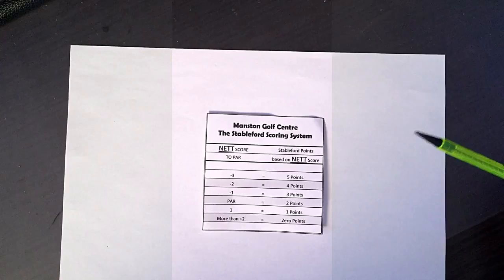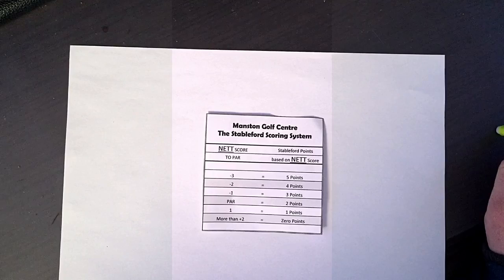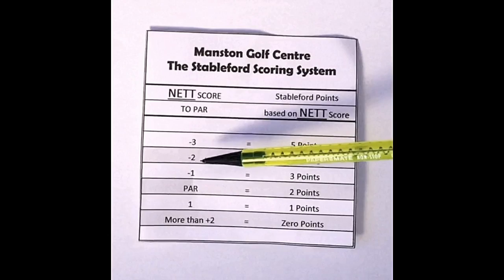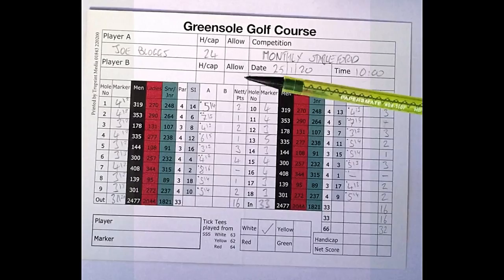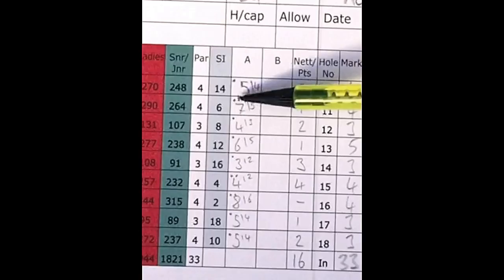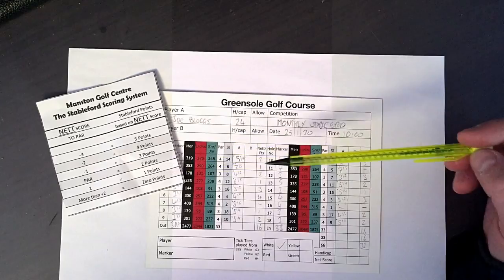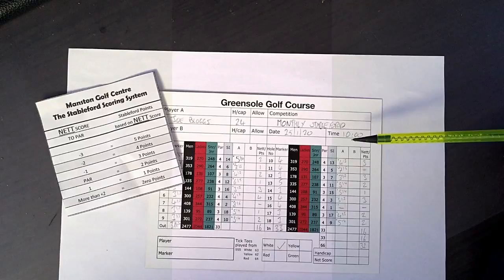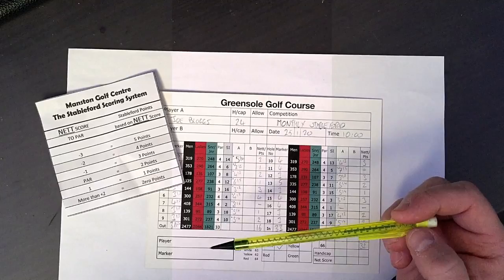Stableford Scoring System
A short video about the Stableford Scoring System that is used in golf.

Jude explains how the points system works and gives a few helpful tips that will help you when you play your first Stableford game

Jude Read - Senior PGA Professional at Manston Golf Centre in Thanet, Kent.

Please comment or give the video a thumbs up.

ABOUT JUDE

I am a PGA Qualified Golf Professional. I offer golf tuition to golfers of all ages and abilities. at Manston Golf Centre, in Thanet, Kent.  I coach using the very latest in golf technology.

I help people enjoy the wonderful game of golf.  I understand the frustrations you experience on the golf course, whether it be a slice of the tee, diminishing distance or too many shots around the green.

I help people who play inconsistent golf overcome their challenges to play better golf.  I have an holistic style of coaching as no people or swings are the same.   I plan incremental improvements in technique and explaining why at every step.  This learning process gives my students great understanding of what is needed to play better golf and allows them to focus on playing better golf resulting with a strong mental game that lasts.

I have successfully cured frustrations of many golfers who are now playing their best golf ever.  My Pathway Program is based on achieving your goals and not just working on changing the golf swing.  I look at your game as a whole as well as your course data and work to produce a plan to map your pathway to better golf.

I started to play golf at the age of 13 when I say I started to play it…..I was given an old golf club and I started by swinging a club in my back garden.

I became friends with the Professional staff at my local course where I caddied at the weekends and holidays, they gave me tips and I was like a sponge, I took all the advice and went to work on my game….in my back garden.

I would swing the club and practice my swing in my head all the time, I practiced so much I had to adopt my stance on two paving slabs and use a door mat to hit the plastic balls from, as I was just wearing out all the grass in the back garden, my mother was not at all pleased!

I turned professional when I was 20 years old in 1997 and spend the next few years training to become a Qualified PGA Professional and graduated in 2002. Since then I have coached 1000’s of golfers and have always believed that having a good set -up is the start of any process of playing better golf.

It’s not all about swinging the club like a tour professional, it’s what happens to the ball that is important.